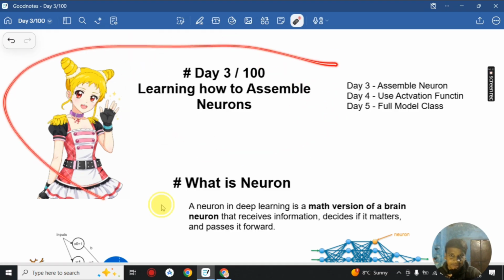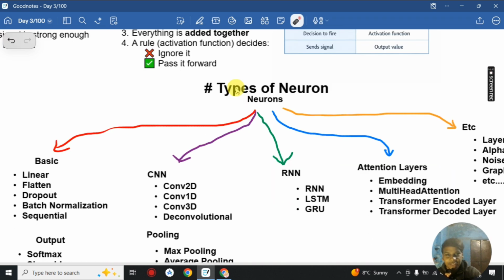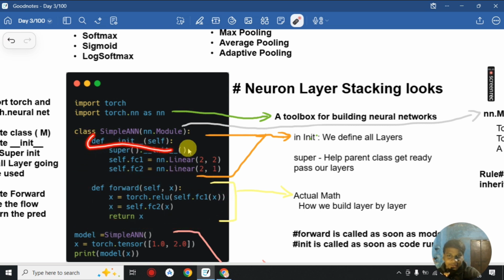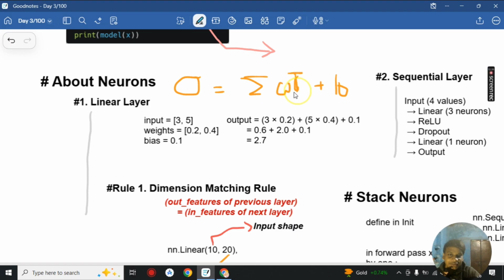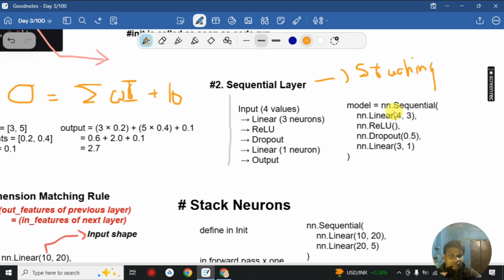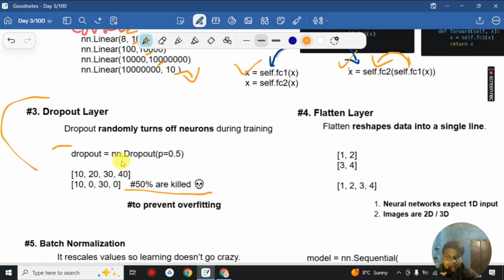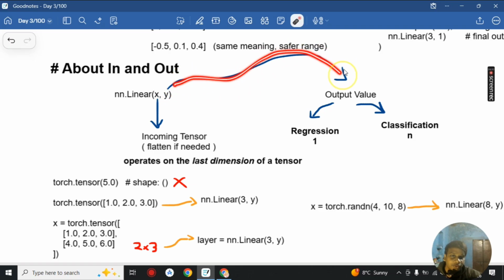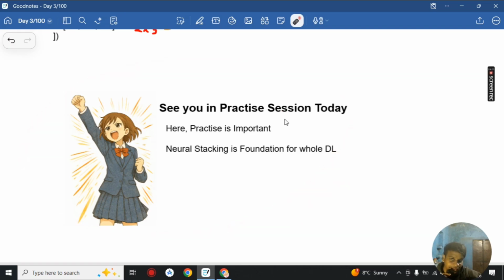Neuron Stacking | Day 3/100 of Deep Learning Practise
Neurons & Layer Arrangement in Neural Networks (PyTorch Perspective)

Welcome to Day 3 of the 100 Days of Deep Learning Practice Challenge 🌍

In this session, we move from tensors to the core building blocks of Deep Learning: neurons and neural network layers.
This video explains how neurons are organized, how layers are stacked, and how real neural networks are constructed in practice, especially from a PyTorch point of view.
This lecture focuses on intuition, structure, and design, not heavy mathematics.

⏱️ Timestamps
0:00 – Introduction
1:02 – What is a Neuron?
2:46 – Biological Neuron vs Artificial Neuron
4:31 – Types of Neurons in Deep Learning
6:26 – Neural Network Stacking of Layers (PyTorch Format)
11:53 – Linear Layer
15:53 – Sequential Layers
17:05 – How We Stack Layers (3 Common Ways)
20:14 – Dropout Layer
21:29 – Flatten Layer
22:23 – Batch Normalization Layer
24:20 – In-Features & Out-Features in Linear Layer
28:16 – End

What a neuron actually represents in Deep Learning
How artificial neurons differ from biological neurons
Different types of neurons used in DL
How neural networks are structured layer by layer

Practical understanding of:
Linear layers
Sequential models
Dropout
Flatten
Batch Normalization
How in_features and out_features define network shape

Before learning:
Backpropagation
Loss functions
CNNs, RNNs, Transformers
You must clearly understand how neurons are arranged and connected.
This video builds that mental model.

🌍 About the 100 Days of Deep Learning Challenge
This challenge is designed for a global audience, focusing on:
Strong foundations
Clean conceptual understanding
Practical PyTorch intuition
Long-term skill building
No shortcuts. No confusion. Step by step.

👨‍💻 About Me
I teach Deep Learning & Generative AI and also work as:
💙 Flutter App Developer (Freelancing)
🤖 AI / ML Engineer
My approach is clarity before complexity.

☕ Support the Challenge (Optional)
UPI: ayusmansamasi@ybl
Your support helps keep this challenge free and accessible 🌱

✨ If this video helped you:
Share with anyone learning Deep Learning